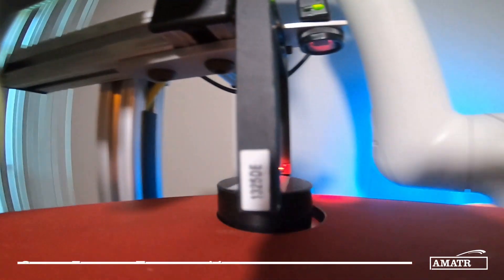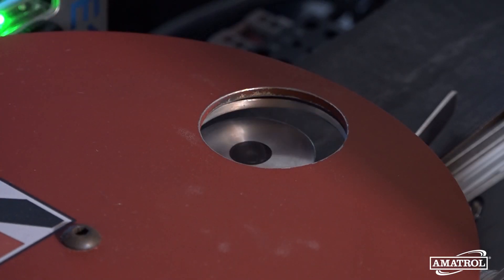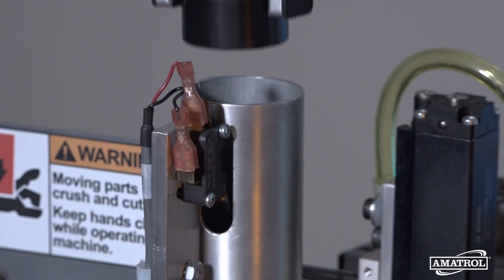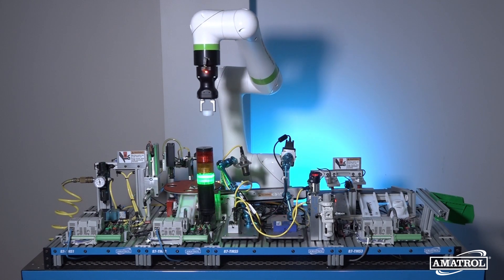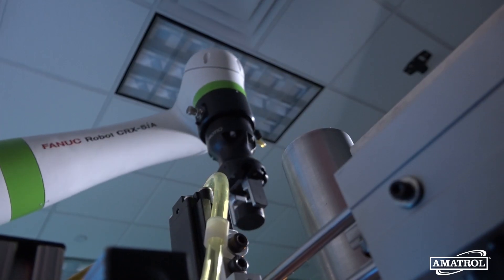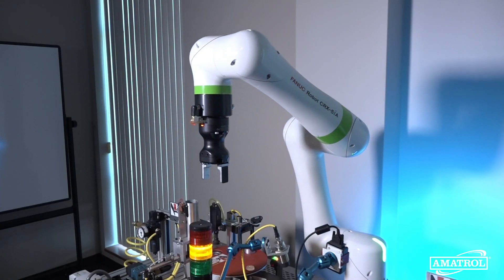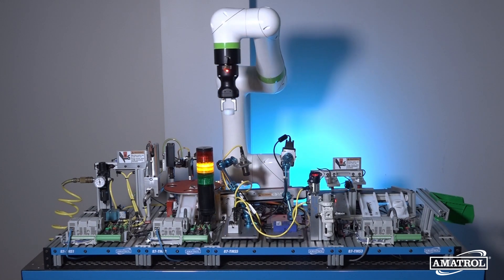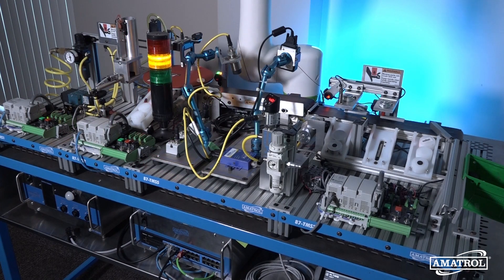NEW! Cobot-integrated Smart Factory Mechatronics!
We're proud to showcase our state-of-the-art tabletop mechatronics trainer that now includes a Cobot, the perfect tool for those interested in comprehensively teaching mechatronics and automation. Step inside the world of smart factories and technical innovation as we demonstrate the capabilities of this advanced trainer. Contact Amatrol now [contact form link] to discover and explore the exciting field of mechatronics.